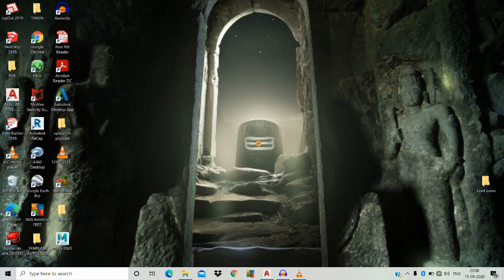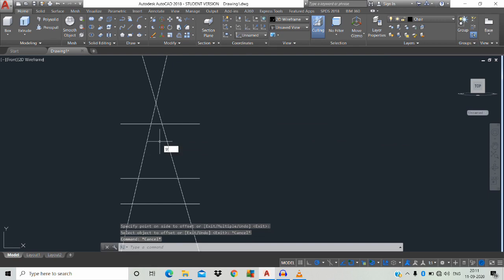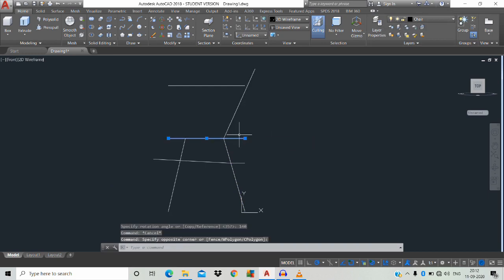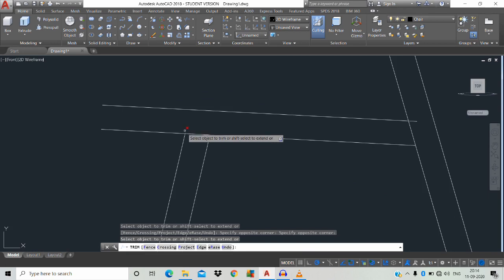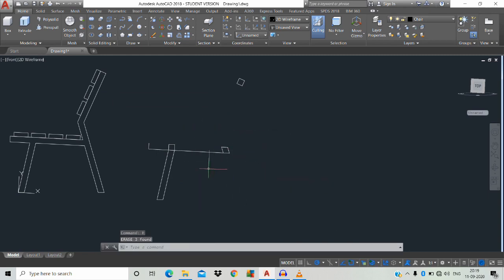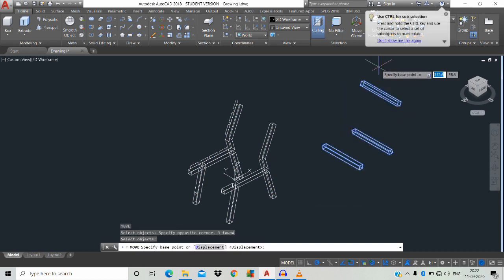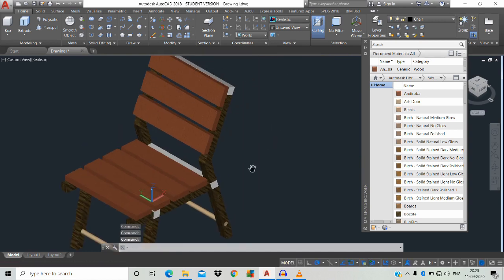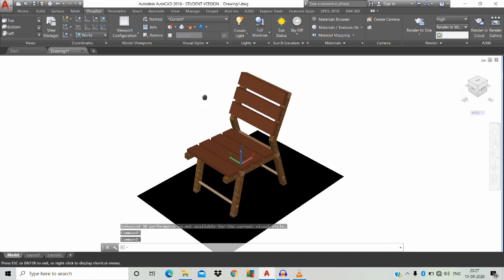AutoCAD 3D - Wooden Chair #001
This is the first practice drawing by using basic command and we add material for modelling.